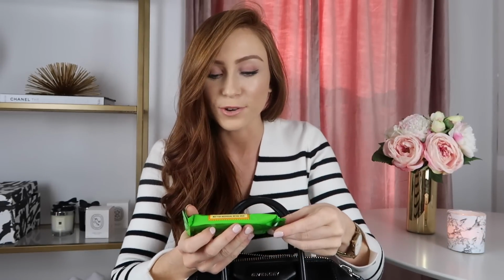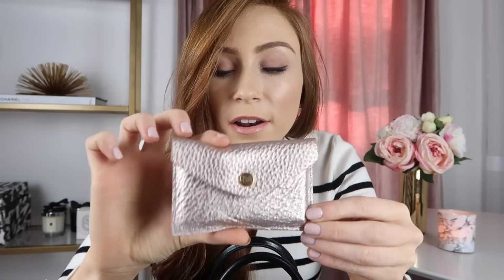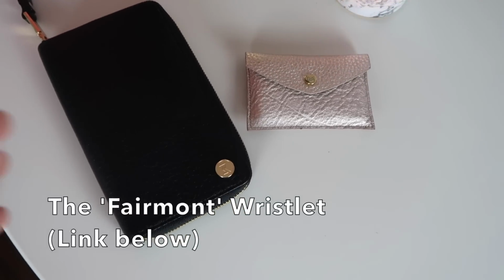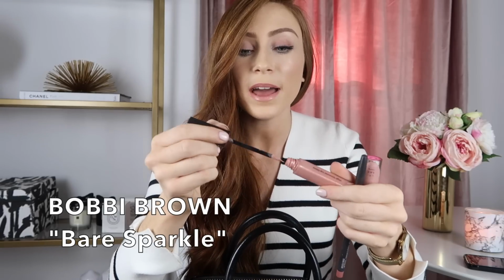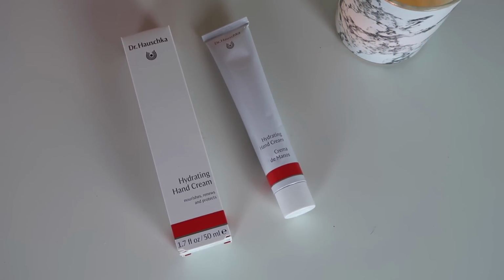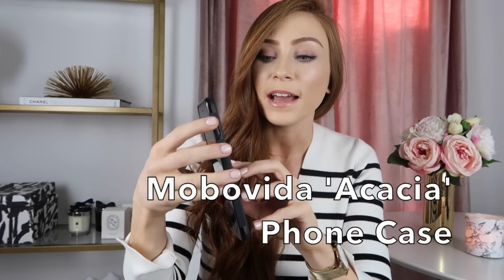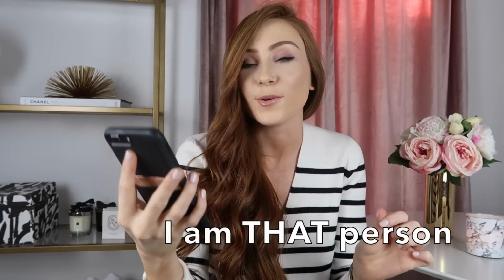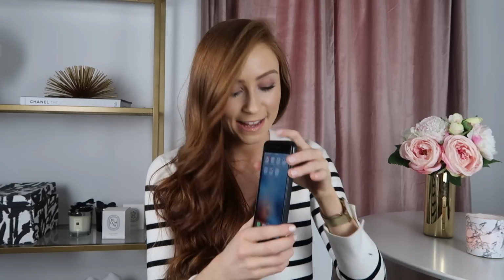WHAT'S IN MY BAG? - Givenchy Antigona | iPhone 7+ Review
I always think you can tell a lot about a person by what they carry around in their bag. I'm sharing everything I keep in mine on a daily basis & also a mini iPhone 7+ review.

Wearing: Zara Jumper

**Huge thank you to Mobovida & Dr. Haushcka for sponsoring this video.**